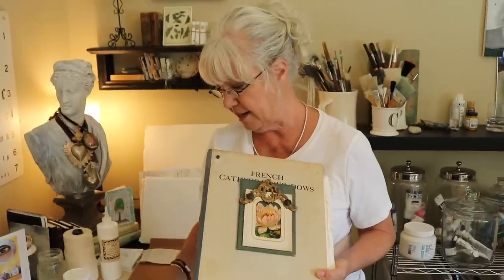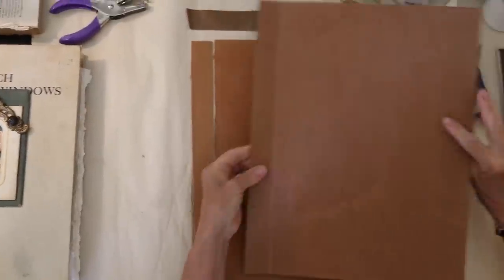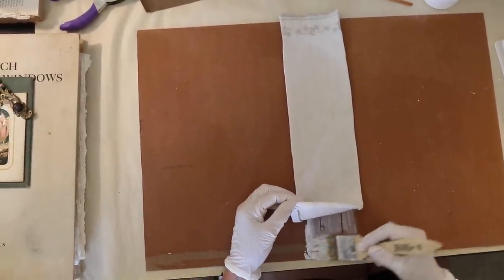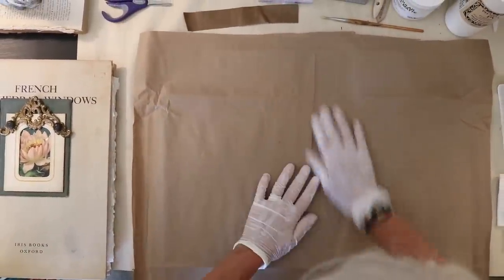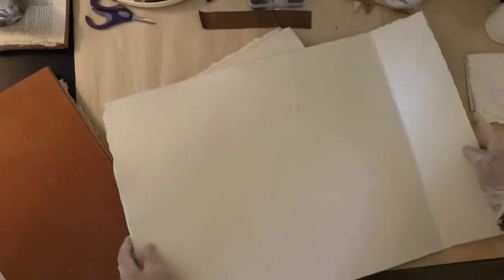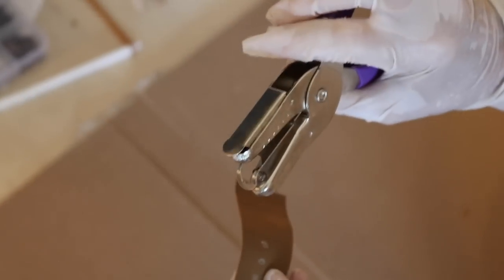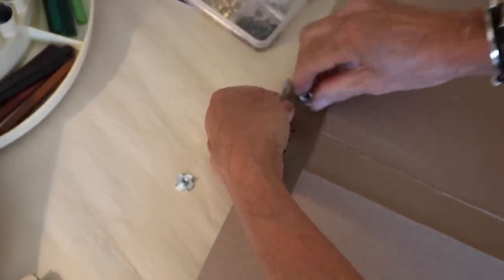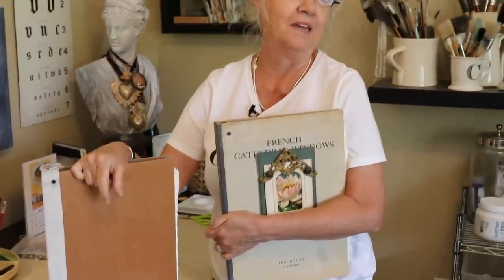Creating a String Journal - Mixed Media Art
This video is a tutorial - Creating a String Journal - Mixed Media Art

Tip Jar – Appreciate your help for our channel with a donation